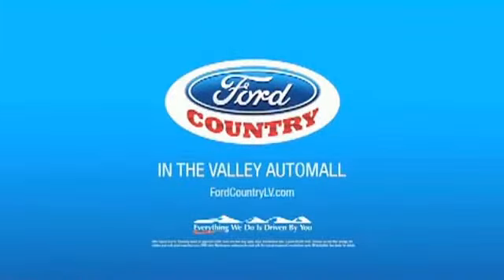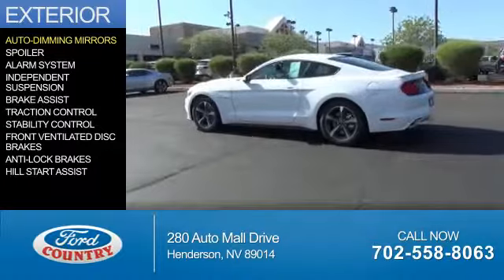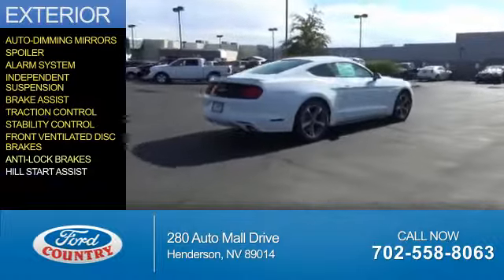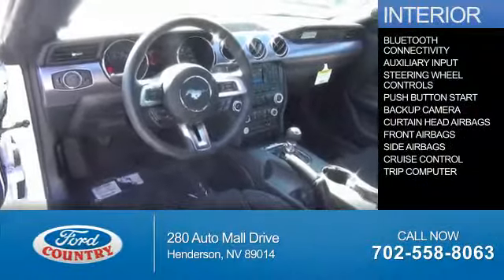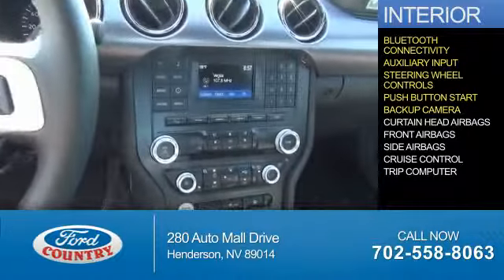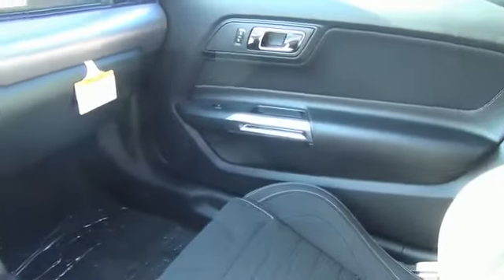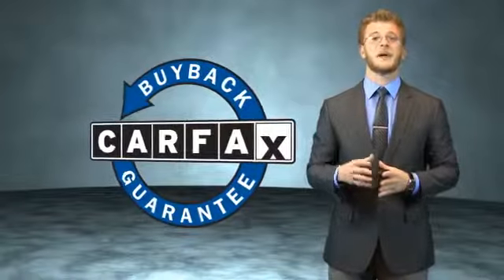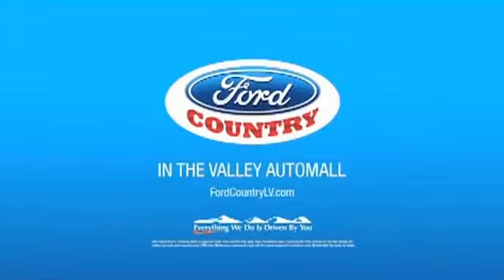2015 Ford Mustang 50762 - Henderson NV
Year: 2015
Make: Ford
Model: Mustang
Trim: GT
Engine: 5.0 liter 8 cylinder RWD
Transmission: 6-Speed
Color:
Mileage: 0
Address:
VIN:1FA6P8CF2F5413852